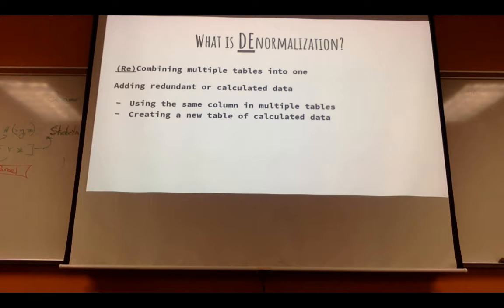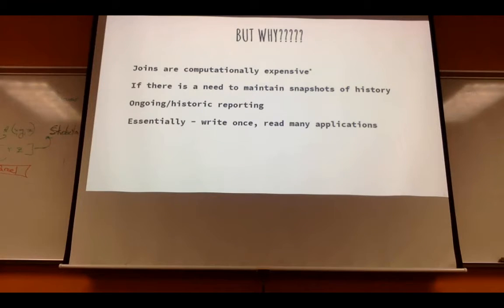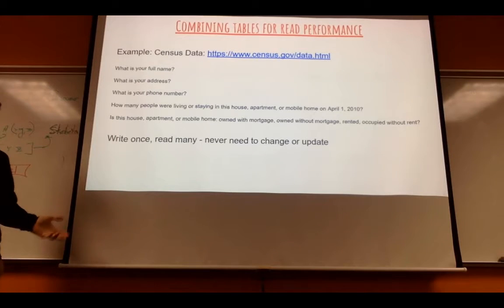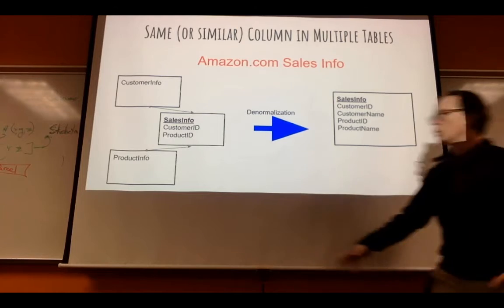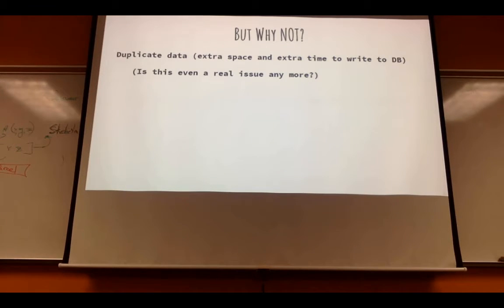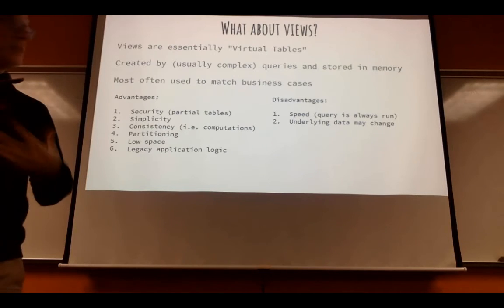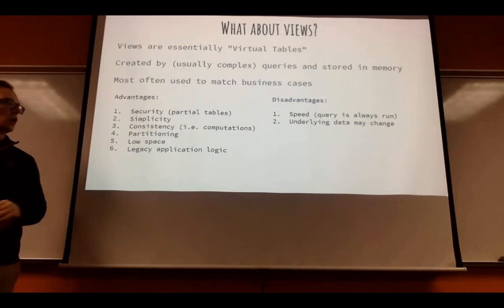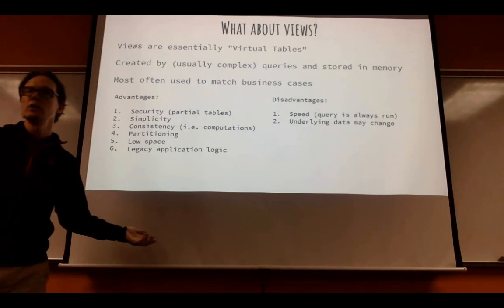Spring 2020 CS485 Week 02 Day 2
Denormalization